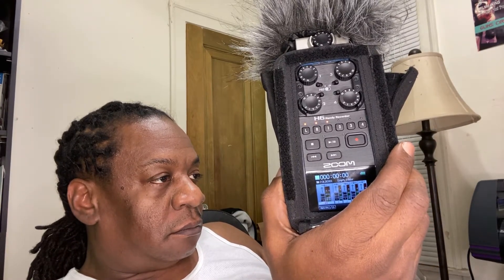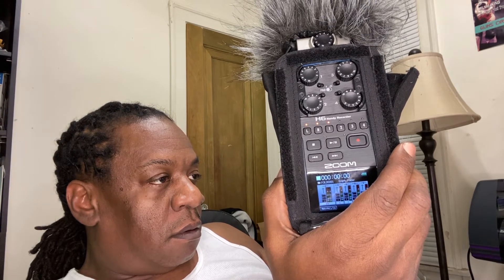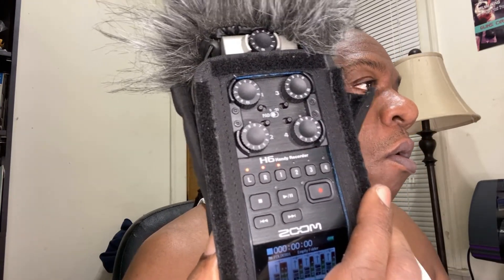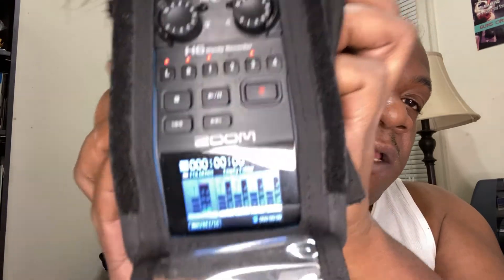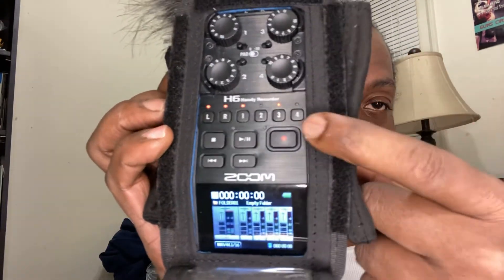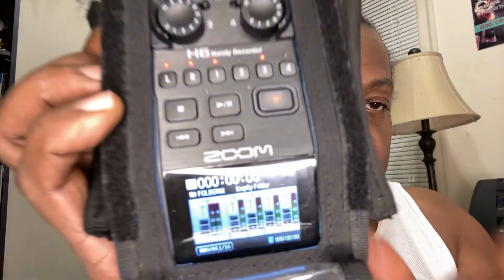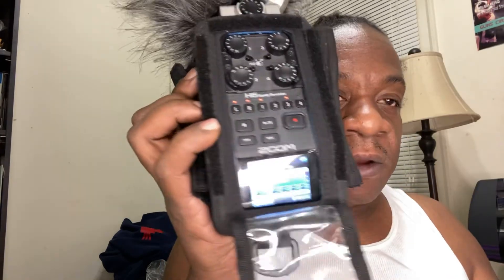32gb In Zoom H6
If I can’t fix it I have to buy a more expensive one.